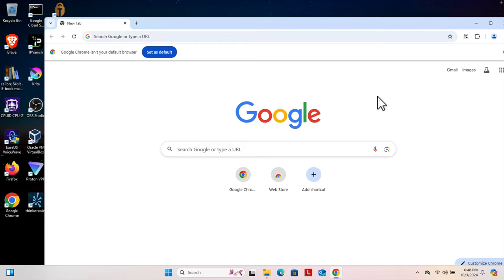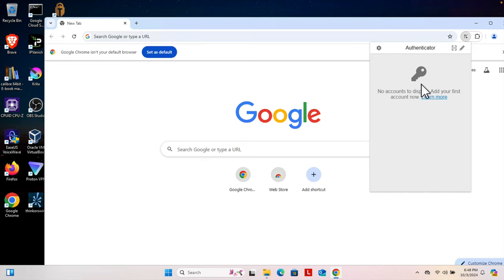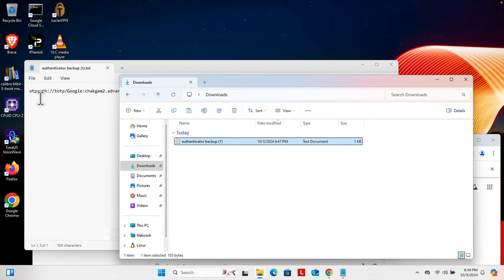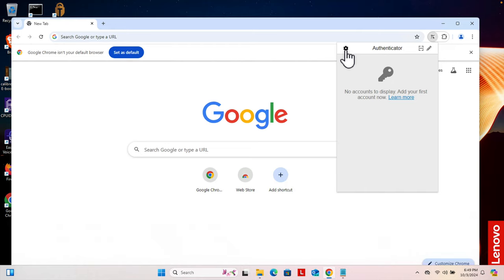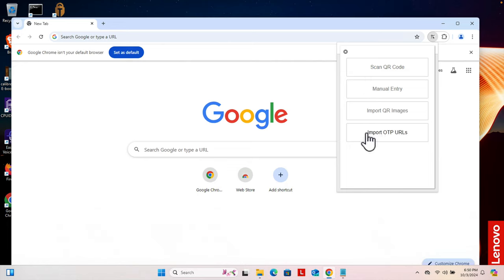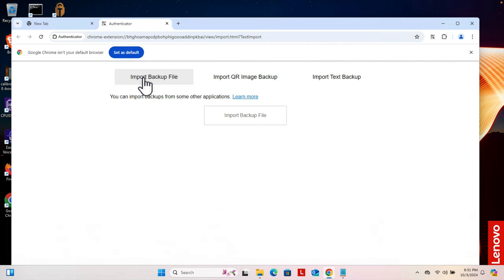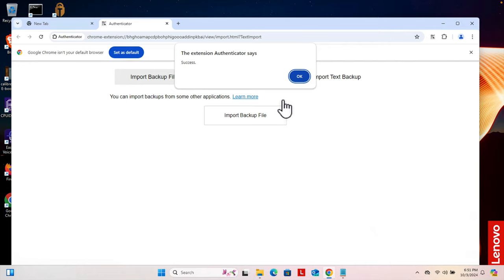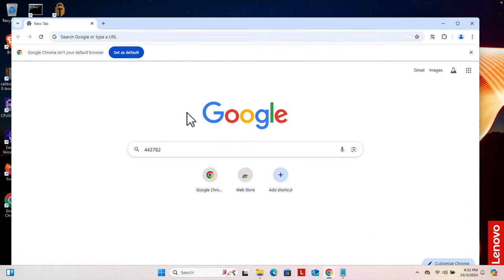How to configure authenticator app on chrome for 2 factor authentication?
Are you looking to secure your online accounts? In this video, I'll show you how to configure the Authenticator app on Chrome for 2-Factor Authentication (2FA). This simple step-by-step tutorial will guide you through the process of setting up 2FA to enhance your account security. By using the Authenticator app, you add an extra layer of protection against unauthorized access, making your online experience much safer. Whether you’re a beginner or someone looking to improve your security settings, this video is designed to help you configure the Authenticator app on Chrome quickly and easily. Don't compromise on your digital safety; let's get started on securing your accounts!

Topics covered in this tutorial include:
How to Configure Authenticator App on Chrome for Enhanced Security!
How to Configure Authenticator App on Chrome – 2FA Made Easy!
How to Configure Authenticator App on Chrome for Secure Login!
How to Configure Authenticator App on Chrome – Quick 2FA Setup!
Easily Configure Authenticator App on Chrome for 2-Factor Authentication!
Step-by-Step: Configure Authenticator App on Chrome for 2FA
Want to Configure Authenticator App on Chrome for Better Security?
Quick Guide to Configure Authenticator App on Chrome for 2FA!
Learn How to Configure Authenticator App on Chrome for Extra Security!
Configure Authenticator App on Chrome for 2-Factor Authentication – Simple Guide!
Boost Security: Configure Authenticator App on Chrome for 2FA
Your Guide to Configuring Authenticator App on Chrome for 2FA
Mastering Security: Configure Authenticator App on Chrome for 2FA!
How to Set Up Authenticator App on Chrome for 2-Factor Authentication!